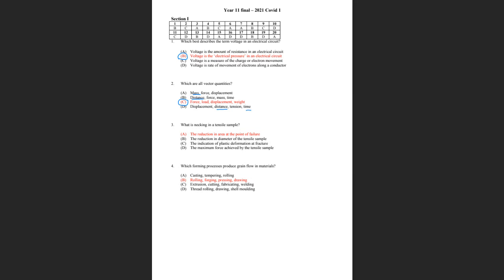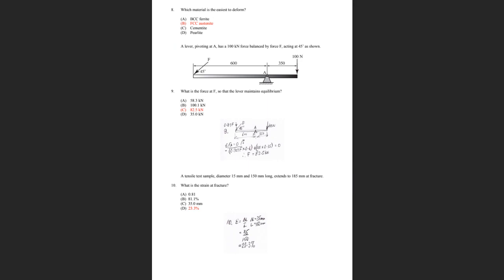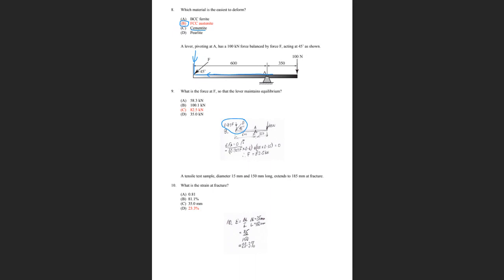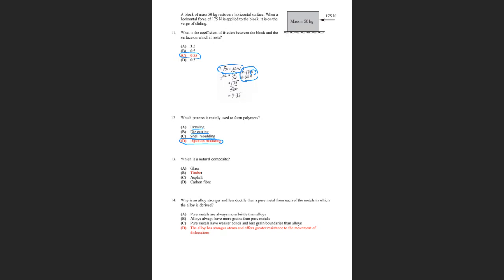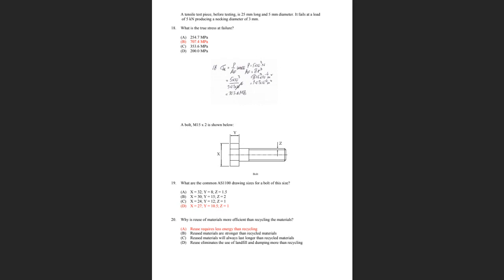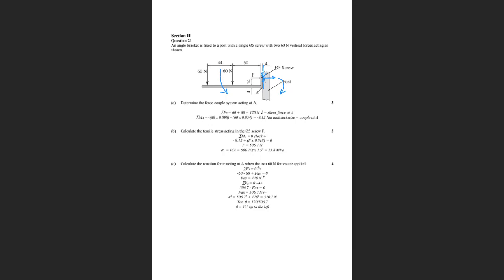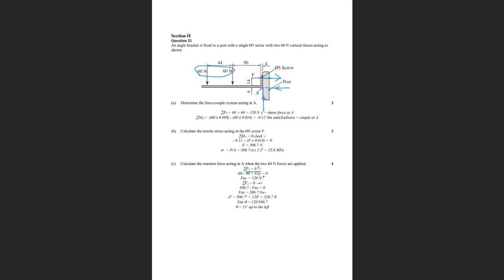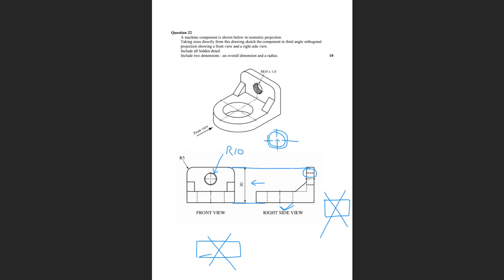Tutorial W1T4 Pre final exam revision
A tutorial for my Year 11 Online Engineering class explaining the abbreviated, to 1 hour, Independent final Preliminary examination which was completed by students as a closed book exam, supervised by parent/s at home.